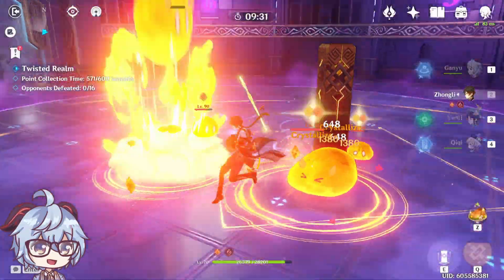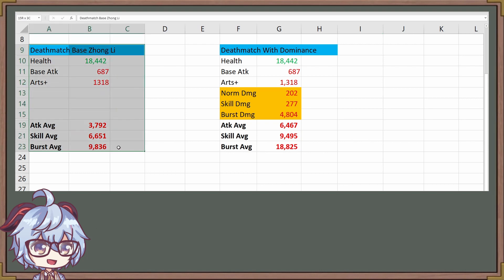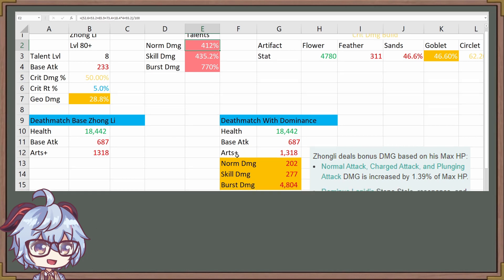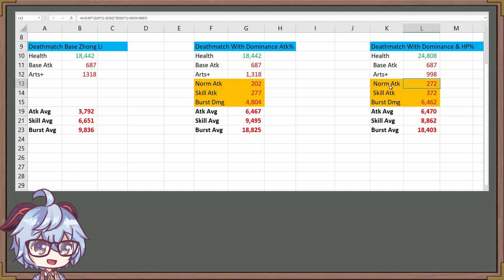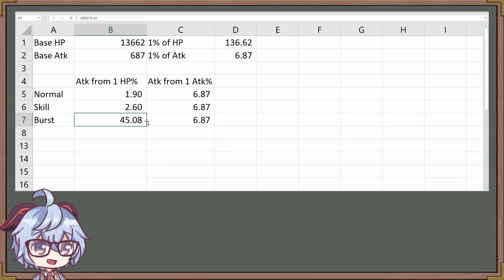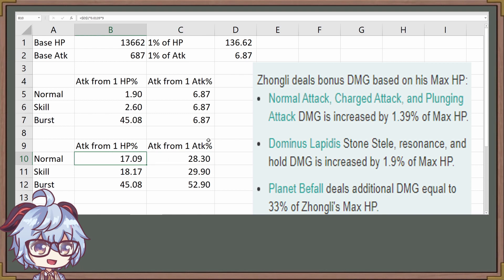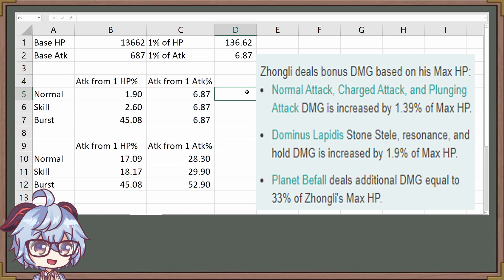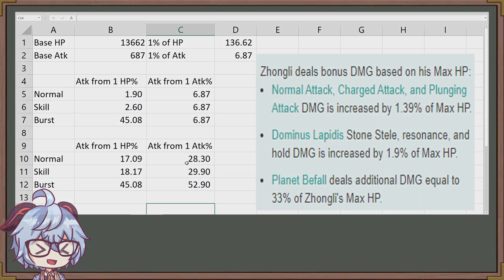Understanding Zhong Li's Passive Dominance of Earth | Genshin Impact | Ganyu Sensei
We look into Zhong Li's Passive Dominance of Earth and understand the math that goes in it and if atk% or hp% is more worth it for Zhong Li.

0:10 Base Zhong Li Build
0:55 Zhong Li with Dominance of Earth
2:45 Is HP% or Atk% Better?
3:29 Understanding the Math behind the calculations
7:01 Summary of the Video

Here are the numbers that I used for my video.

We have a discord! Come join us!

Microphone: Elgato Wave 3

All Chibi Ganyu Senseis are drawn from MelonRisu. These were personally commissioned by me, so if you want to use them in your videos, please put something like "Chibi Ganyu Sensei were drawn by MelonRisu" in your credits/description.